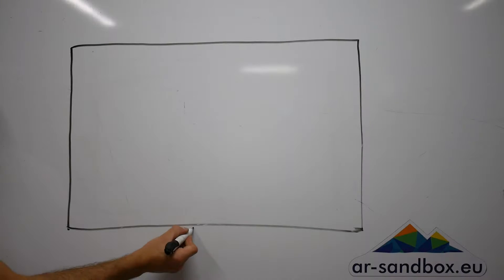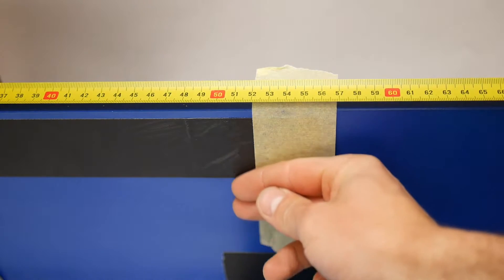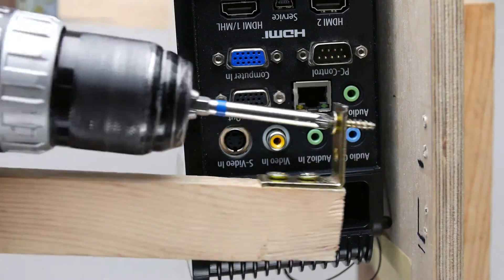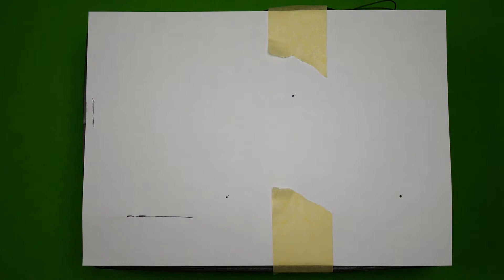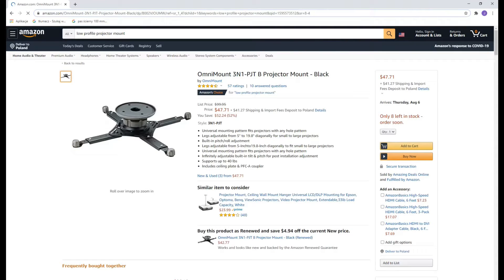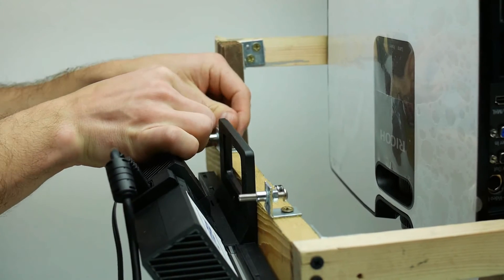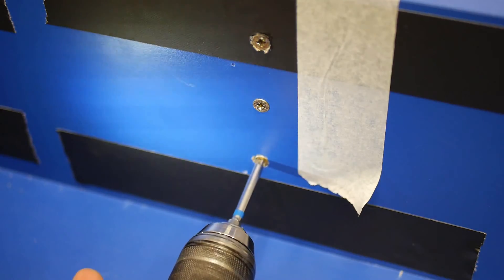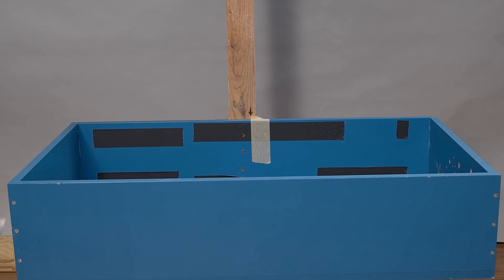Part 2: Build - Augmented Reality Sandbox DIY Tutorial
Part 2 of the DIY augmented reality sandbox tutorial.

Quick overview of the building process of a custom sandbox. In this video I show you the basic principles and also a few tips that will make the build easier. After watching this part of the tutorial you will know how to join all the physical components into a functional device.

I made the whole construction using recycled parts and materials.